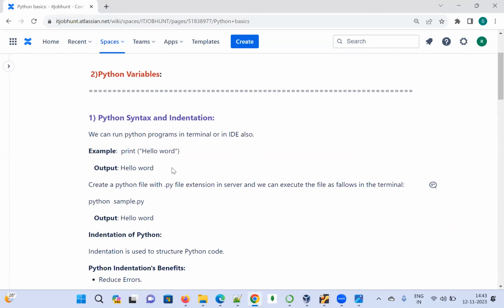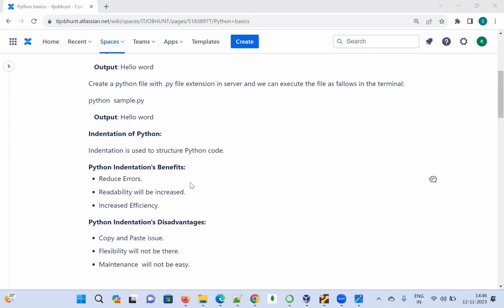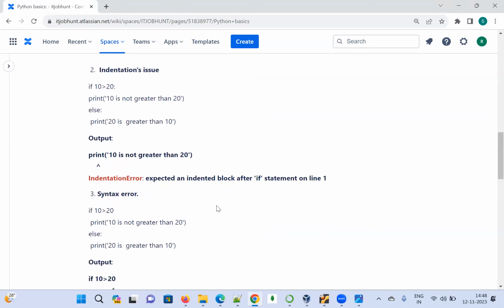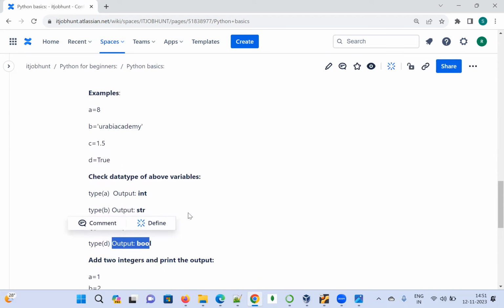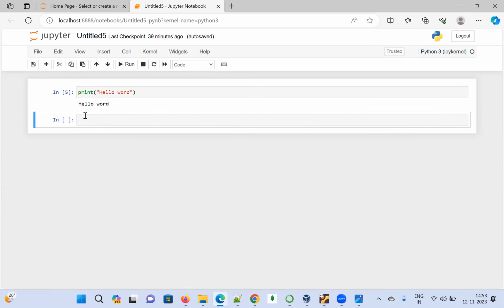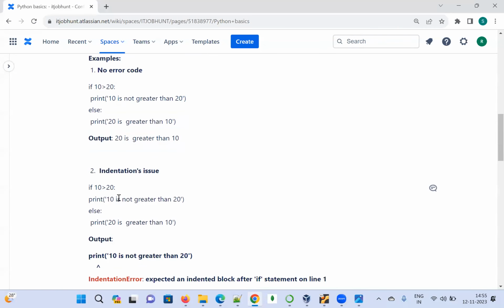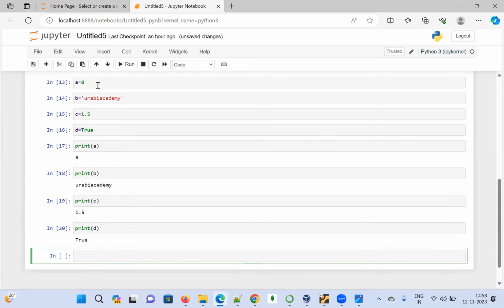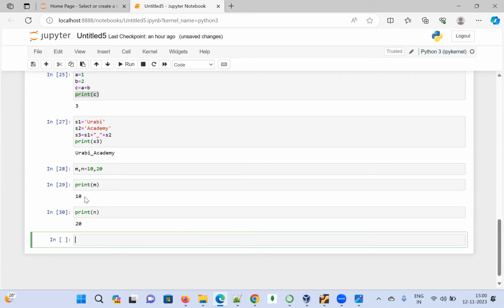Python basics| Python Indentation| Python Variables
0:00 Introduction
2:03 Indentation of Python.
6:20 Python Variables.
09:10 Implementation